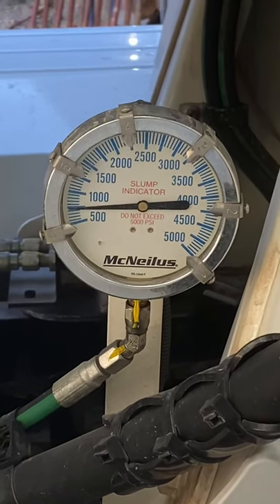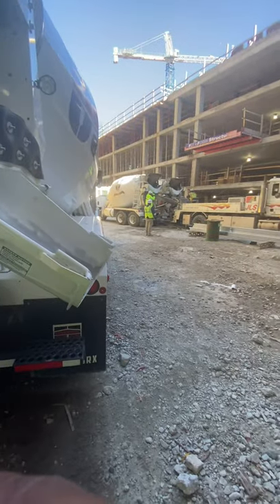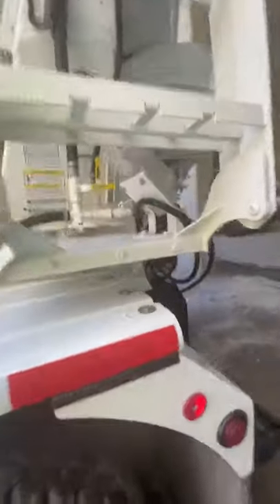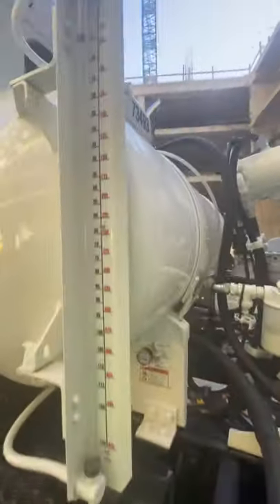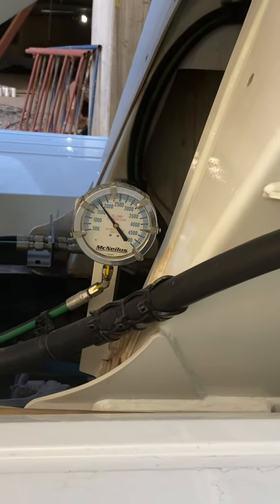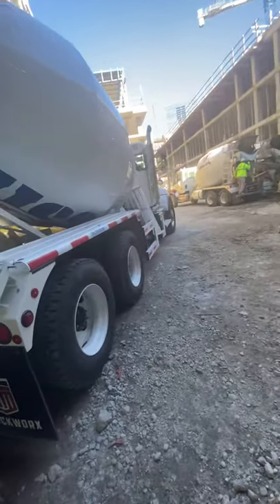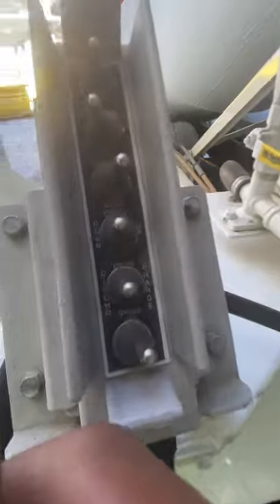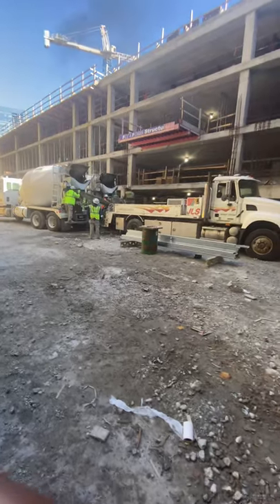How To Check The Slump Of Concrete While It’s Still In The Mixer Truck.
***Fellow Mudslingers: I know it wasn’t 30 revolutions after the water was added. I tried to keep it short.